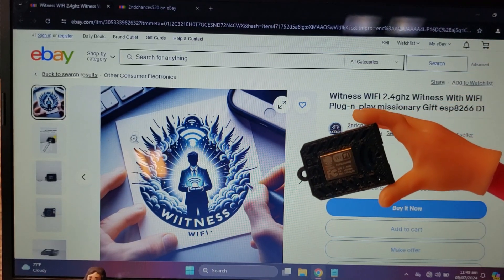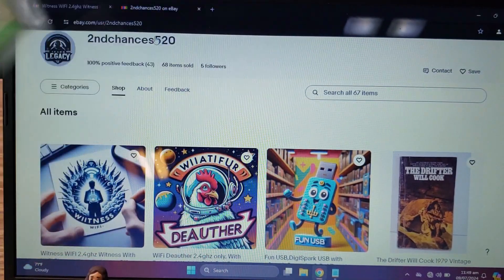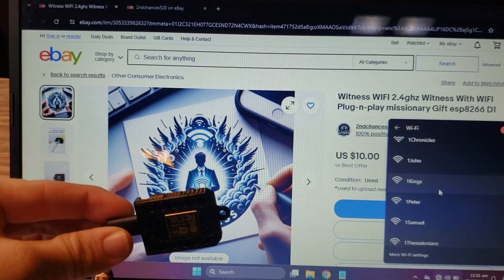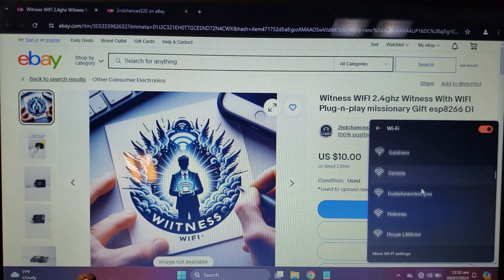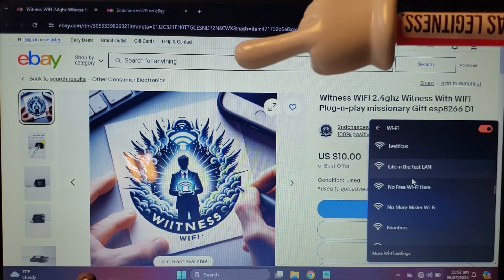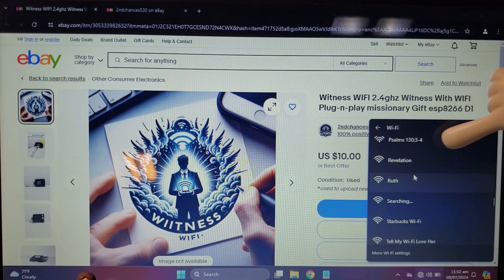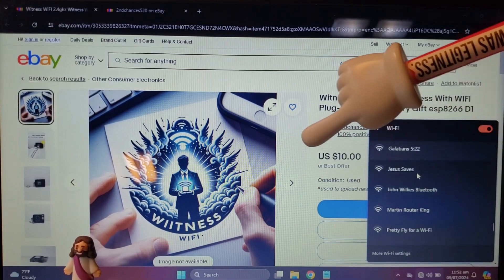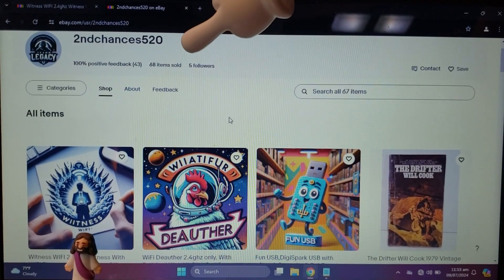Introducing: The ALL NEW "Witness WIFI"! 2.4GHZ Wifi SSID displaying The Books Of The Bible.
TeamLegacy Product.

*Now with all the Books of the Bible!

 *Great for church events, parties, missionaries, and pastor gifts.

 *bring the WitnessWIFI with you in the car and share Bible verses, All the books of the Bible and funny wifi names with those around you in traffic.

 *Ephesians 2:2 NKJV take back the power of your "air" from the prince of the power of the air by using the Witness WIFI!!